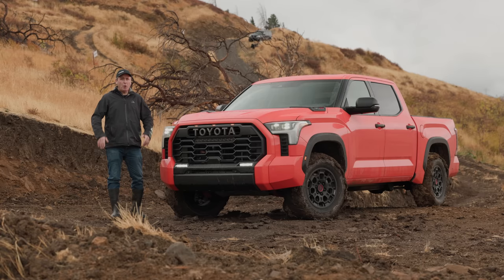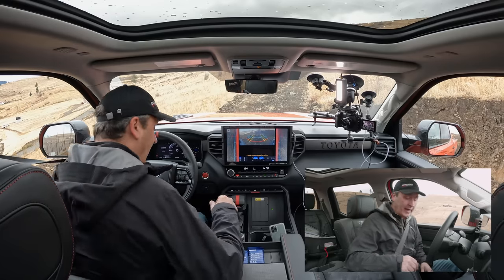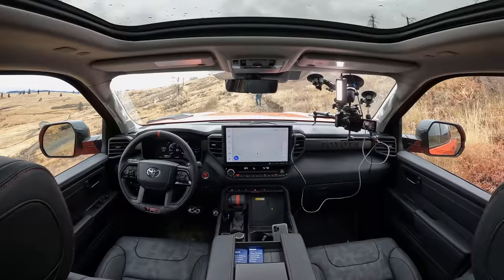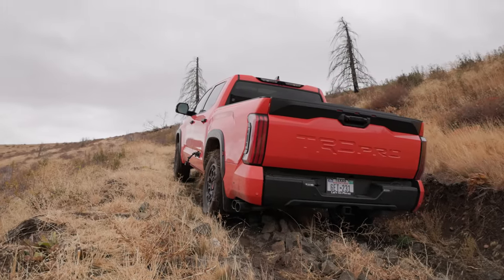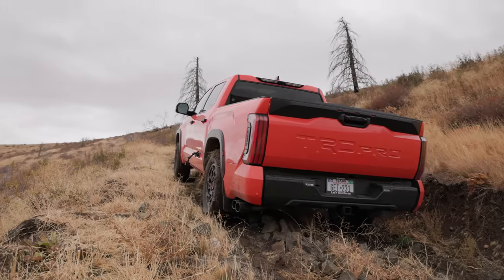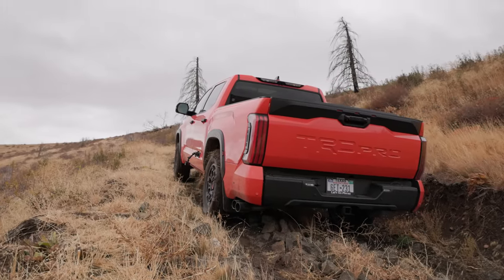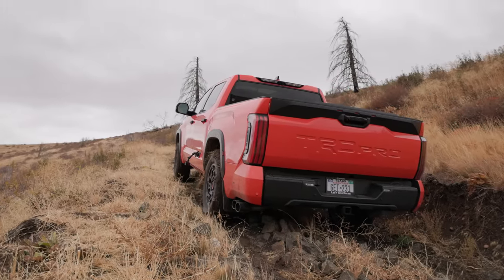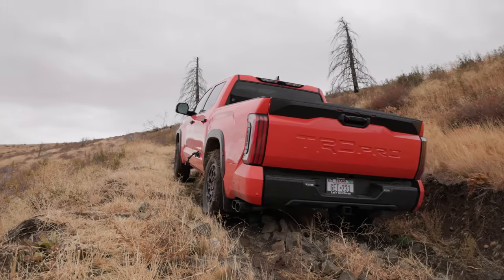2022 Toyota Tundra TRD PRO Off-Road Test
We take the 2022 Toyota Tundra TRD PRO to our Test Hill to see how all the off-road systems function in slippery conditions. Crawl Control, MTS and DAC all get a work-out.

CONTENTS
00:00 - Introduction
00:41 - Features
03:04 - Gopher Run (4Hi MTS)
05:25 - The Rattler (Crawl Control)
11:00 - Sidewinder (4Lo MTS Auto)
13:51 - Hill Climb (4Hi MTS and Crawl Control)
18:30 - Hill Climb Reverse (DAC)